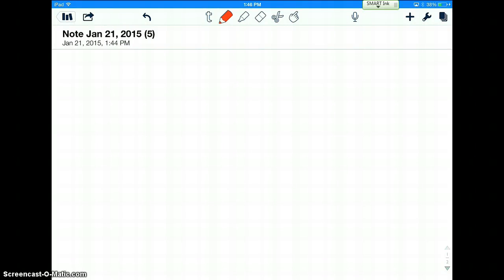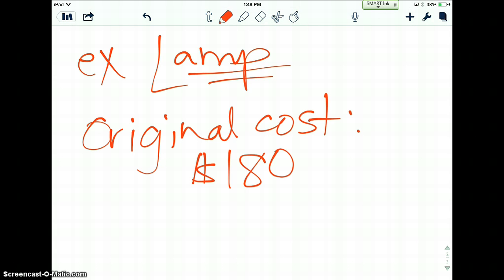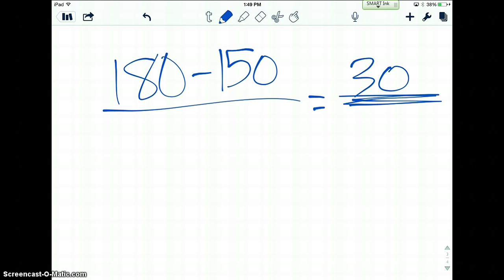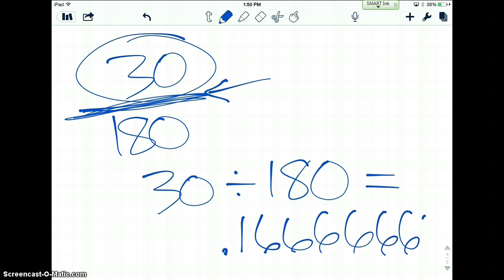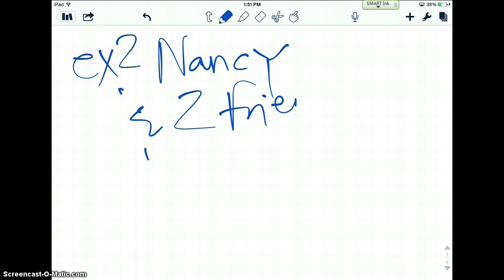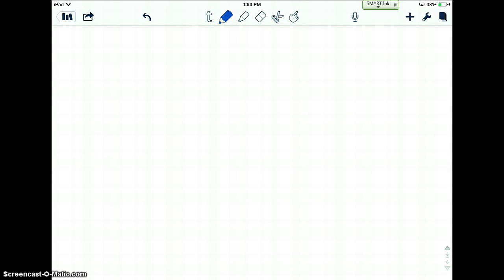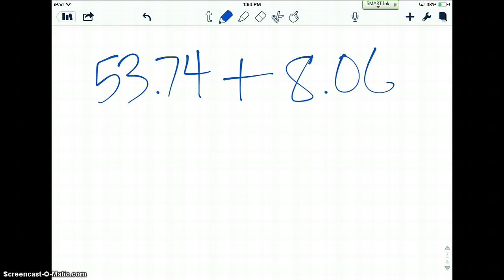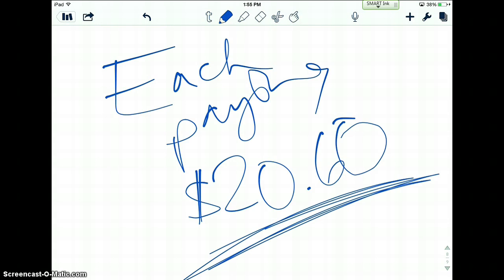Percent of Change & Tip